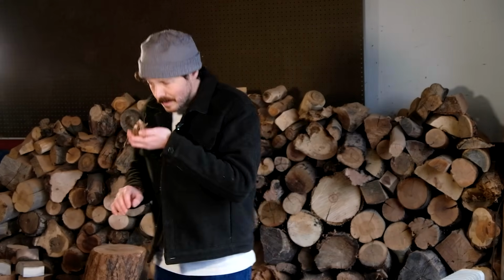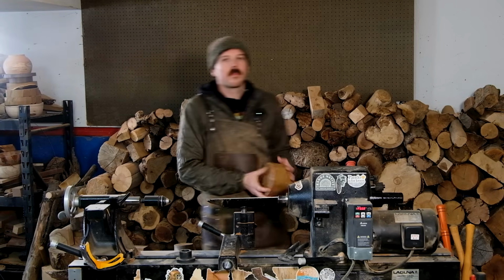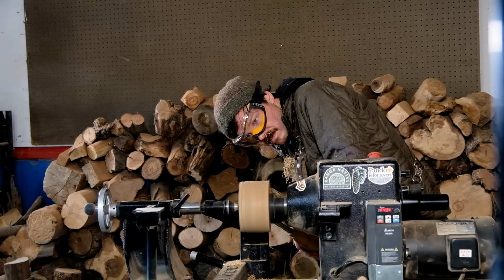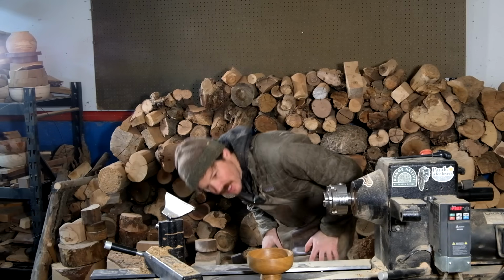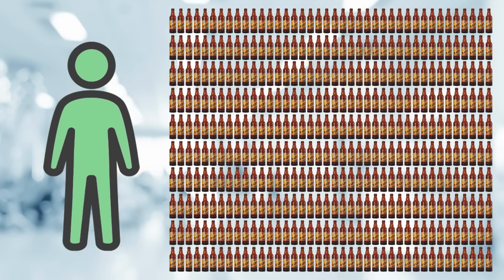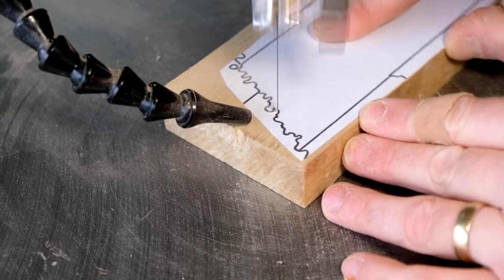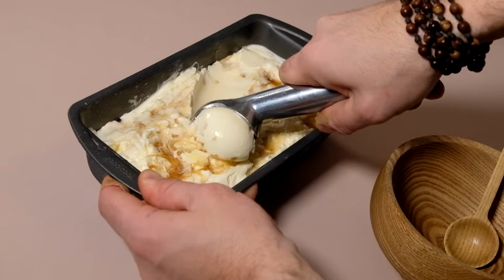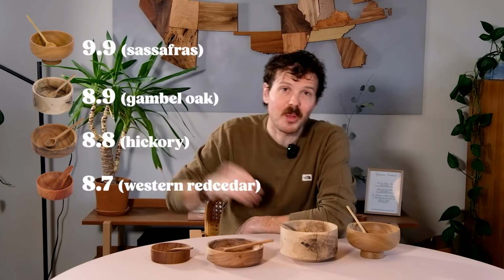I turned this banned tree root into ice cream, but will it poison me?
Our journey through tree flavored ice creams continues with quite possibly the best flavor yet! The sassafras is one of North America's most iconic flavors and I wait to try and turn it into a bowl of ice cream.

The only question is, with an ingredient that's banned by the FDA, am I risking my life here? Only one way to find out!

0:00 sassafras root ice cream
3:20 wood bowl / history of sassafras
8:50 wood spoon / why is it banned?
13:05 sassafras wood ice cream
13:45 tree map vol 2: Tennessee
14:54 tasting the root ice cream
16:57 tasting the wood ice cream
18:15 final score & ranking